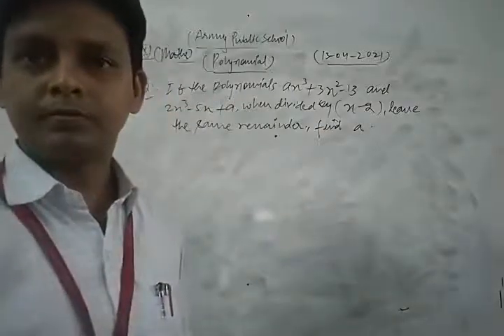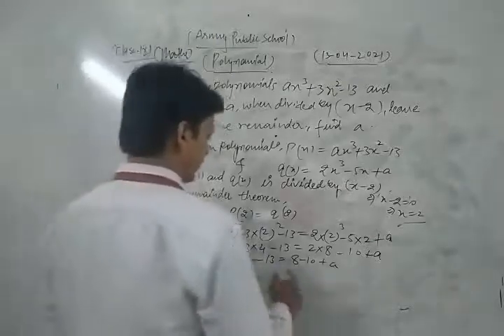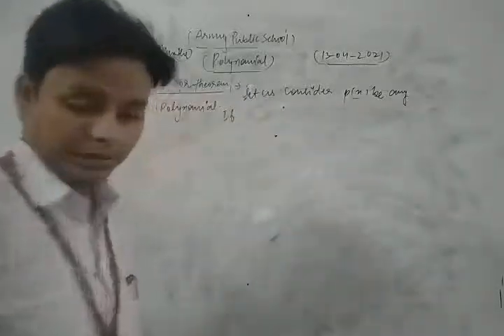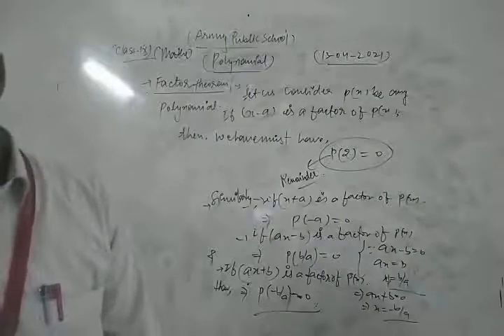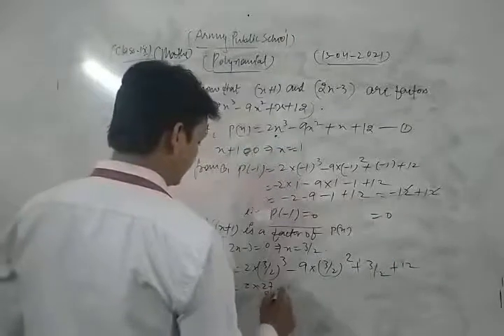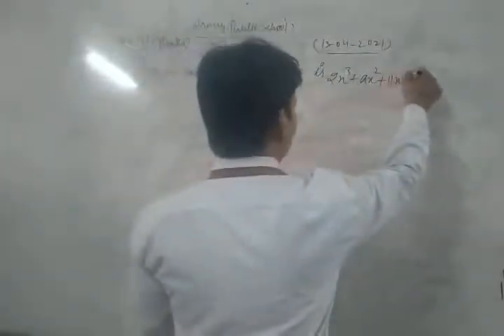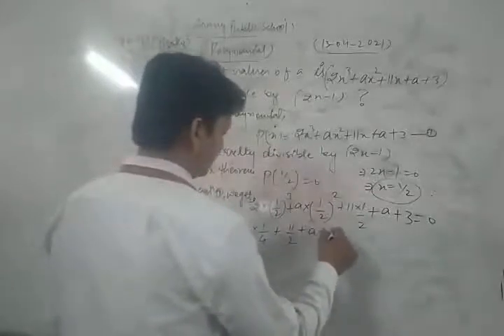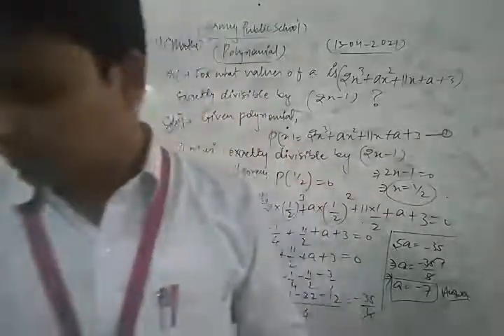Class IX Maths 13 04 2021 by Mr SARFARAZ AHMAD